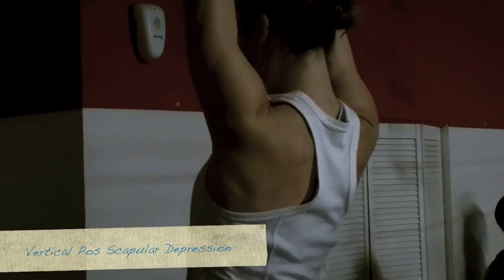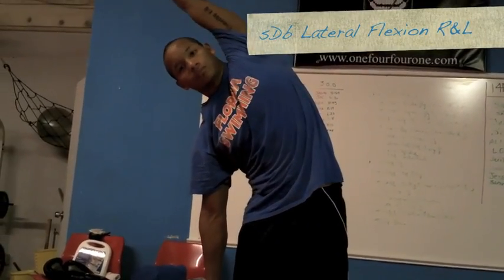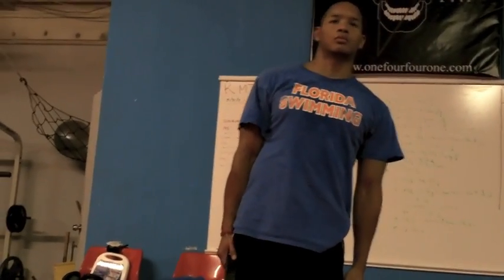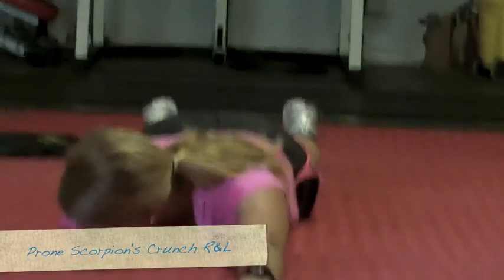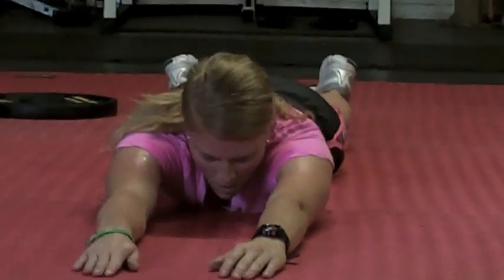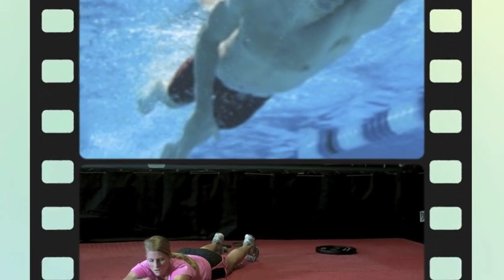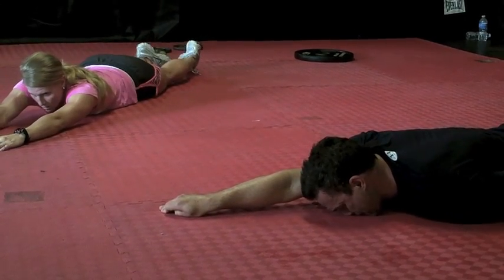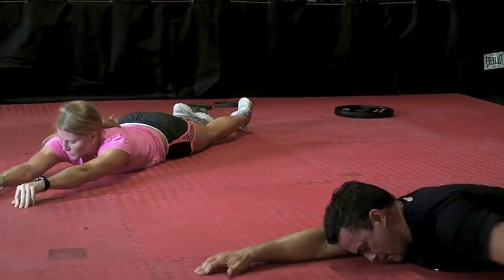aXis "Align the Spine - Power vs Efficiency"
The density of water forces amphibious athletes to carefully balance out the amount of power produced w/ its potential negative costs to streamline efficiency.